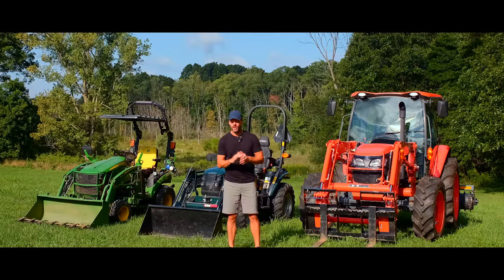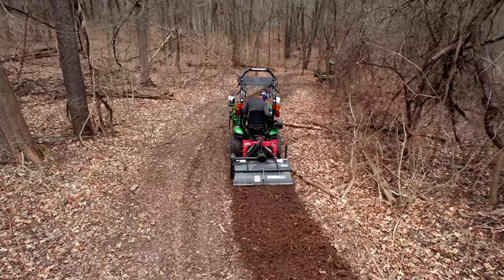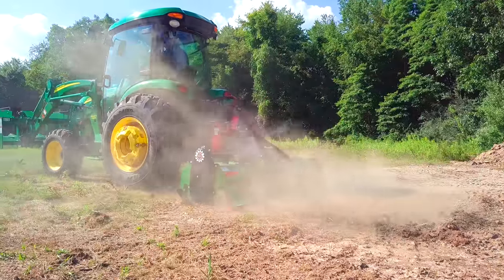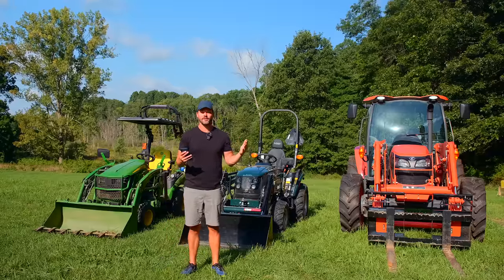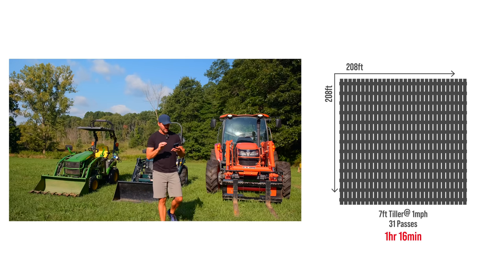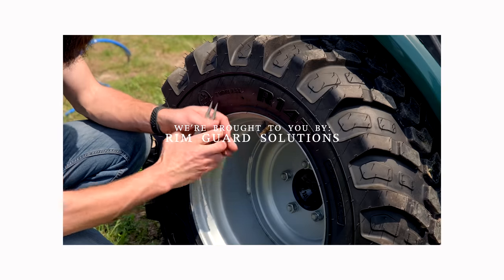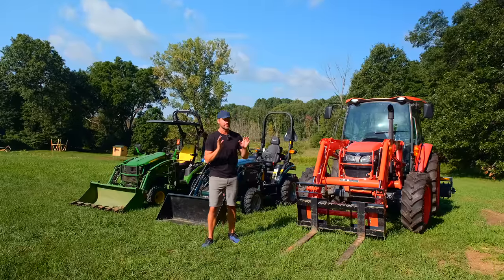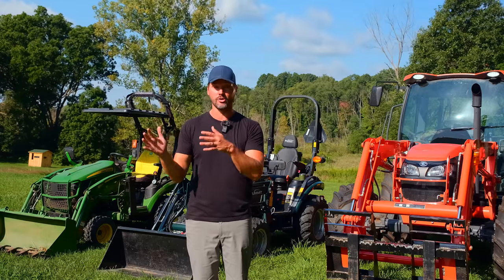WOW, USING BIGGER ATTACHMENTS SAVES A LOT OF TIME! 😲🚜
We had a few questions recently about tilling sizeable acreage (at least to us) with a tiller. The question was about the durability and longevity of a tiller, but also about what size tiller to use for what size parcel to till.

So we crunched some numbers and talk about the time saved by sizing up to a larger attachment. There is a curve of decreased efficiency gain, but does that really mean you shouldn't go as big as you can? Watch and find out.